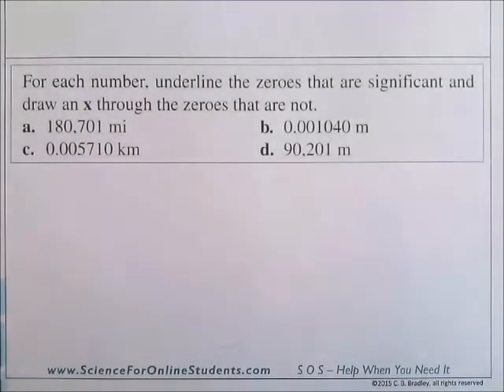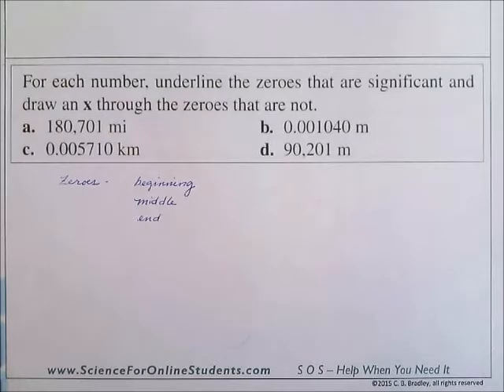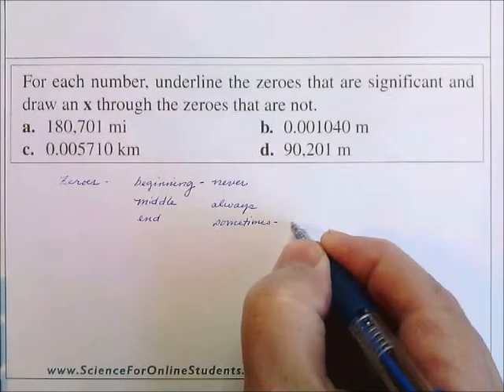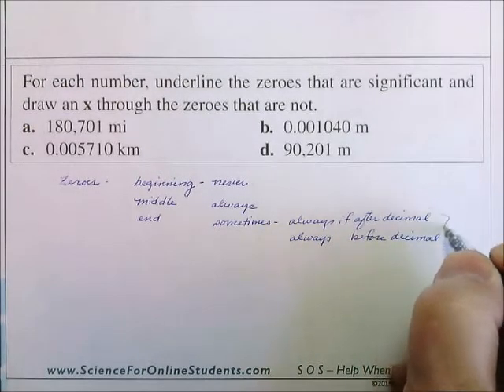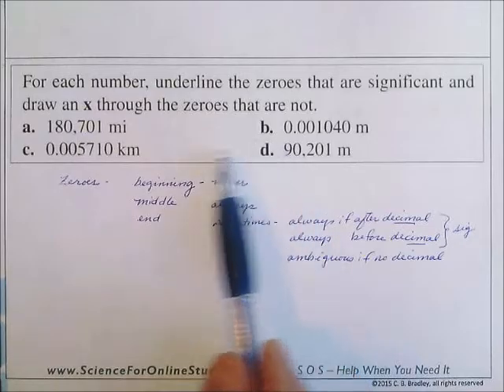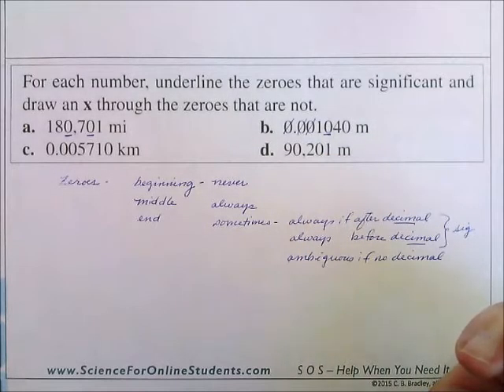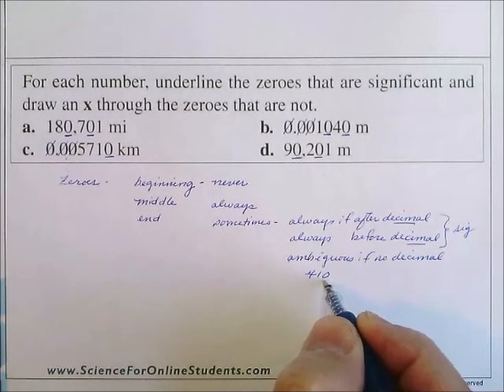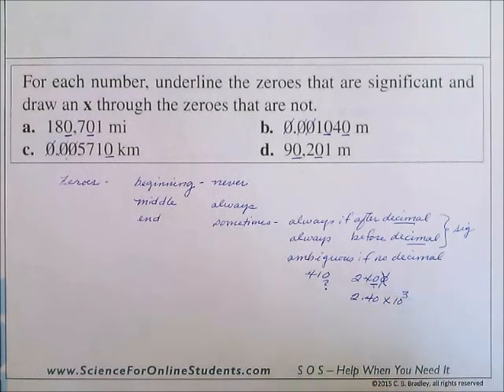Tro3 Ch01 Prob076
Chapter 1: Matter, Measurement, and Problem Solving

Problem #76, Calculated and explained.